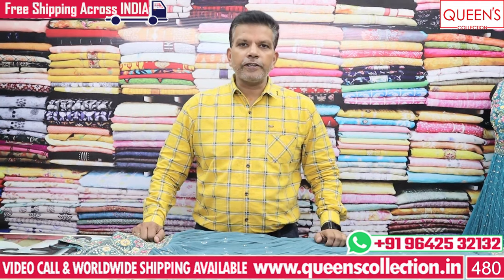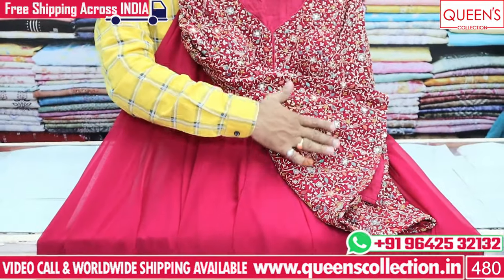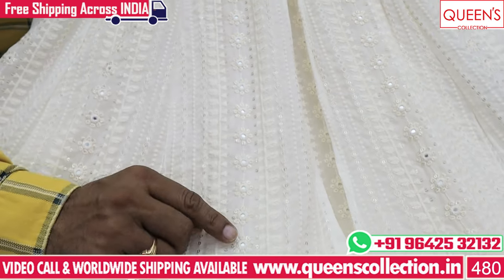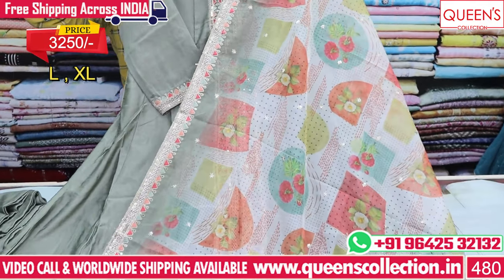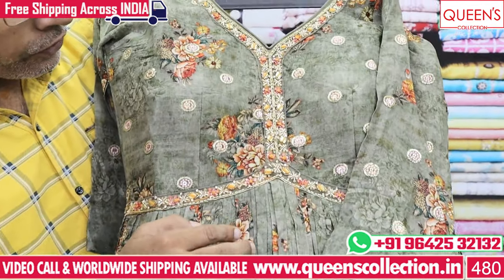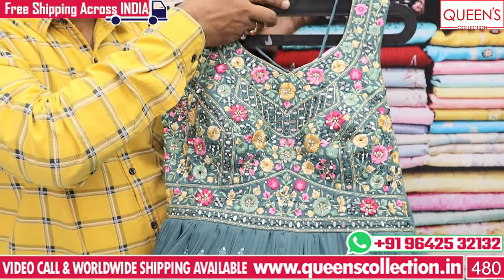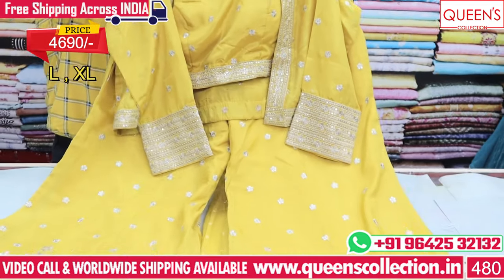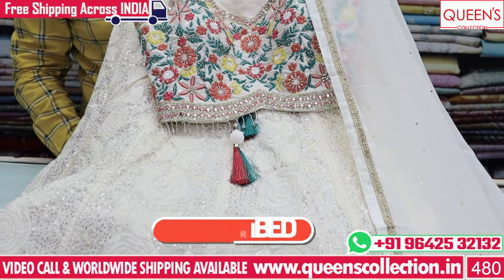Stunning Festival and Wedding Wear Readymade Dresses Collection | Partywear | Queens Collection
1. Video Calling Support Available.
2. We are available from – 11.30am to 7.30pm only
3. In-house Tailoring Facility
4. Worldwide Shipping Facility Available
5. Payment Can Be Made Through
Net Banking and Google Pay.
6. COD Not Available.
7. Sometimes Price may Change as per the size of Readymade, Kurti’s and Nighties.
8. The Products Shown in the Video
9. The color of the piece may Little vary due to Photography and Mobile Resolution.

Shop address:
QUEEN'S COLLECTION